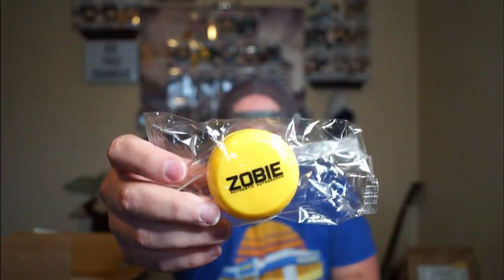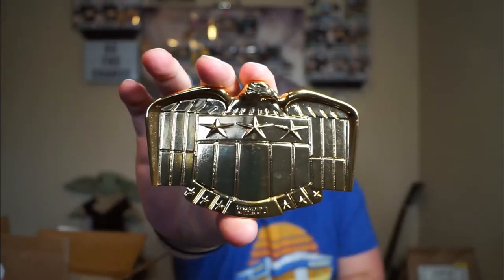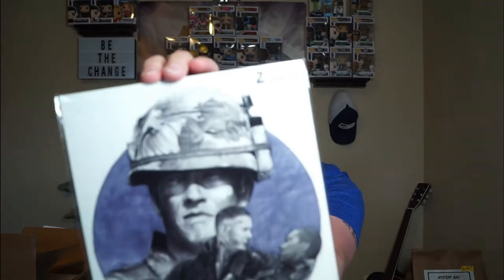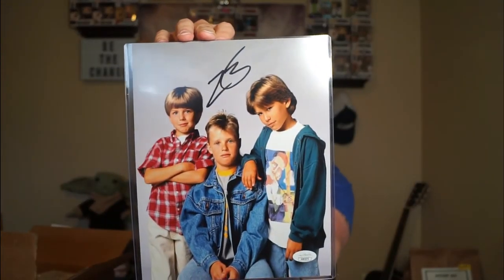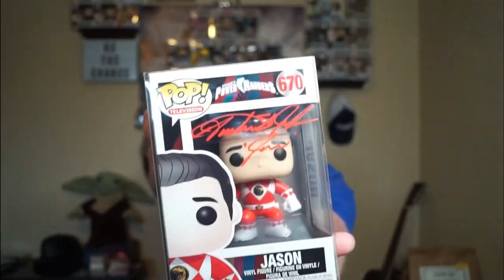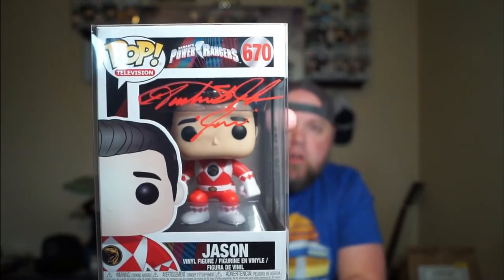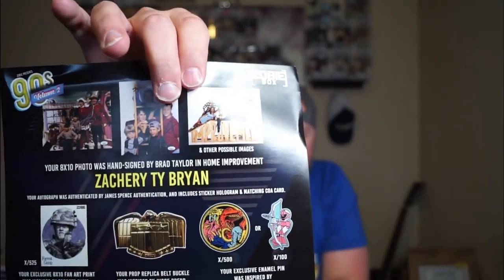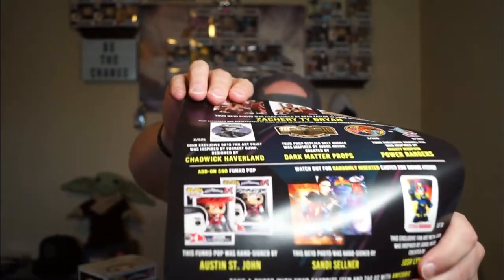Zobies $100 90s Vol 2 Mystery Box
Ebay Store: